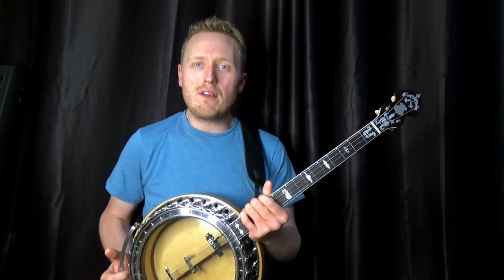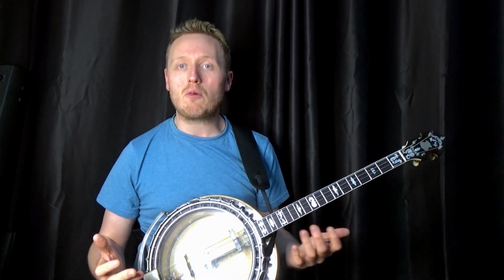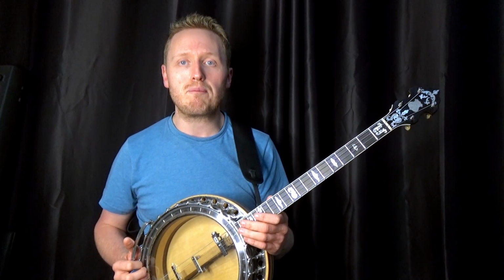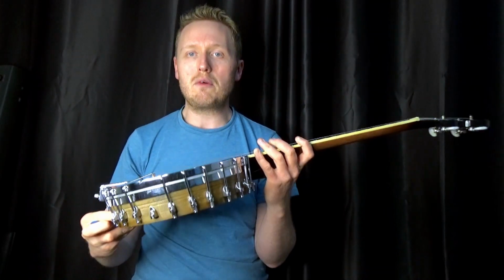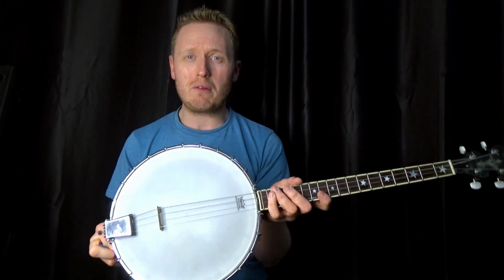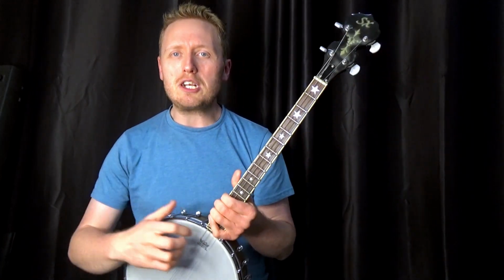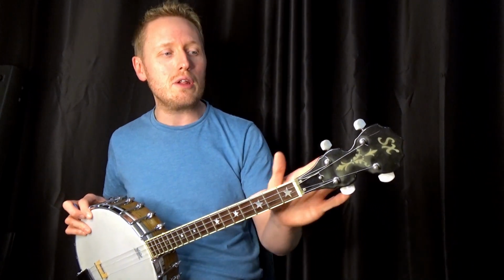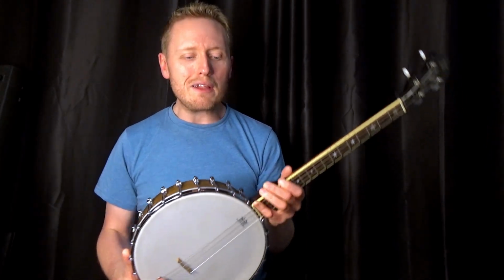$200 Parts Banjo VS $10000 Clifford Essex Paragon Irish Tenor Banjo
In today's video I'm comparing a $200 Beginner level "parts banjo" with a vintage Clifford Essex "Paragon" banjo - two complete opposite ends of the spectrum!

Which on do you prefer?

Tune: Bird In The Bush (Reel)

Follow Born for Banjo on Instagram for lots more content!